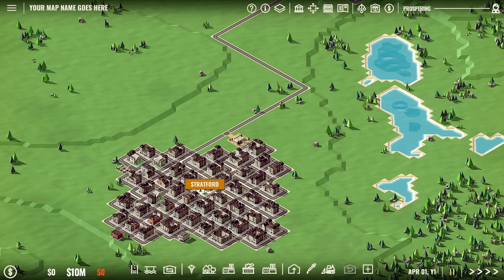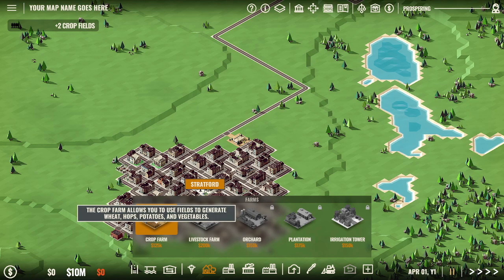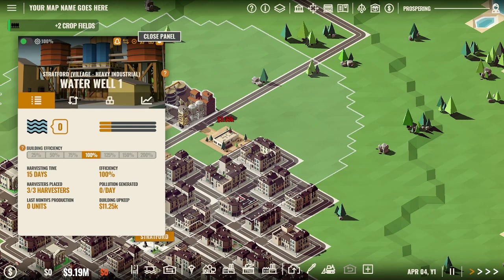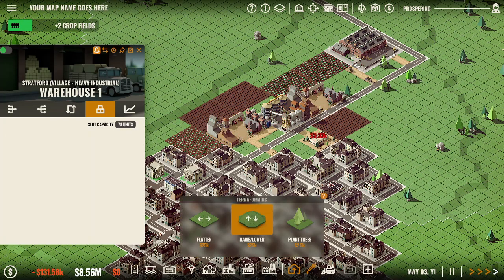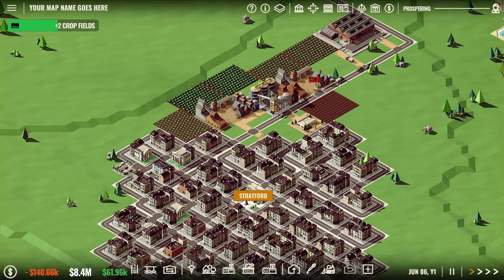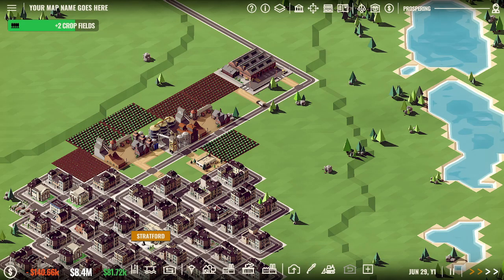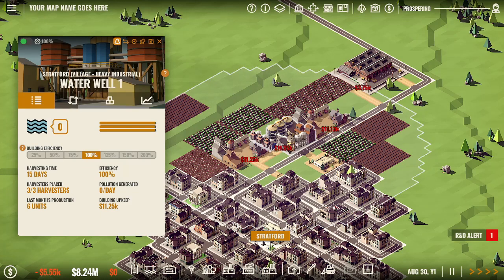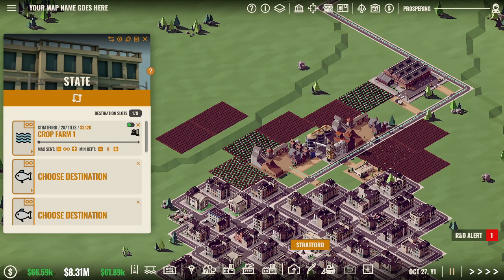Rise of industry Starting Hints & Tips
Really cool business tycoon game with some tips for starting out the game.

Summary of hints

1.  Specialise in one area (i.e. agriculture)
2.  Hold ALL shipments until full
3.  Use your HQ to pay off loans
4.  Use the State to purchase/sell resources if needed.